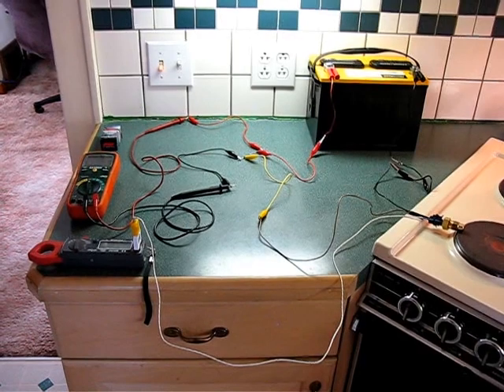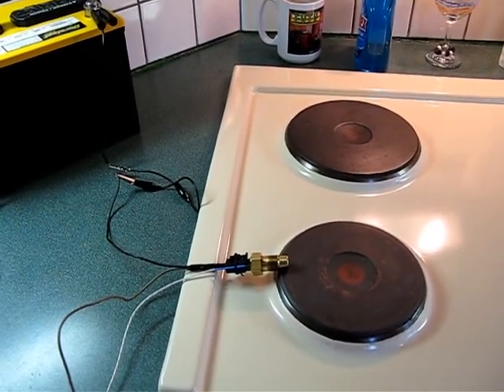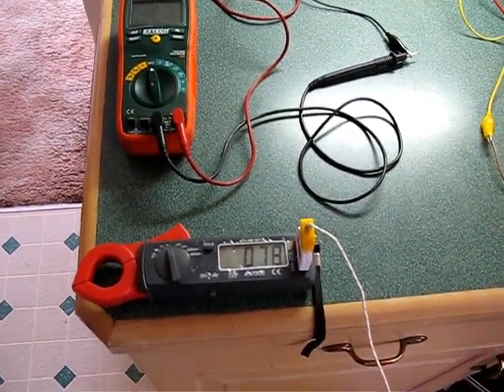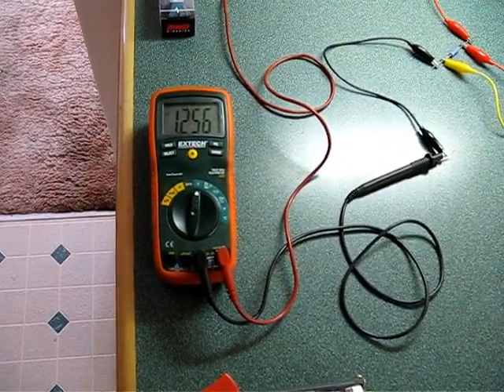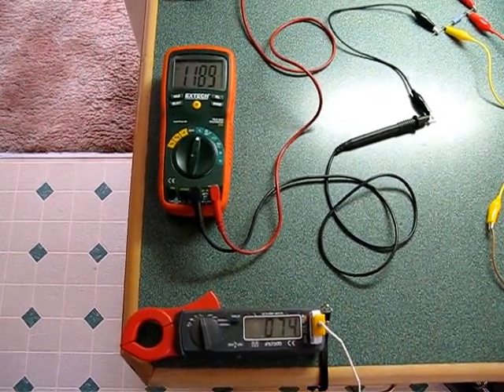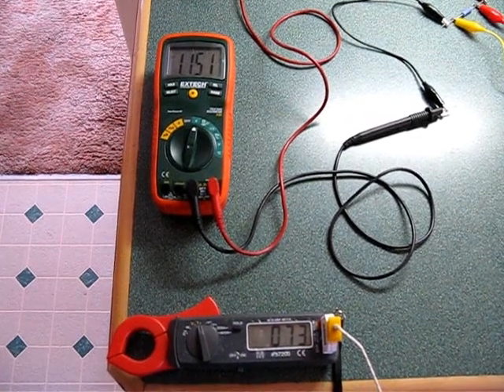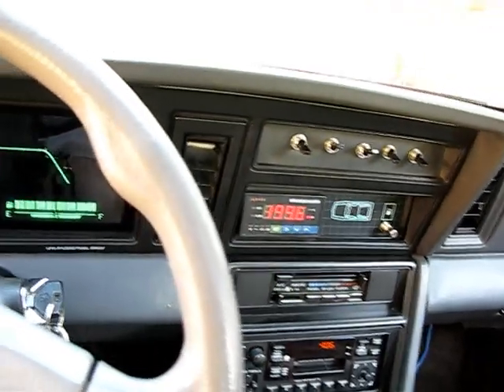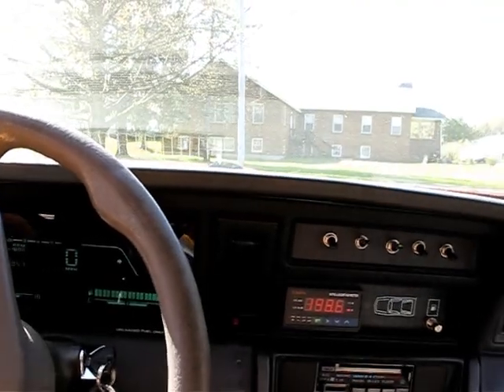May 3, 2013 - Temperature Sensor Experimentation, Installation, & Testing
Ever since smoke came out of my EVTV Green NetGain WarP 9 motor last October when I overheated it during a prolonged highway drive and caused some of the commutator bars to lift, I have been searching for a way to monitor (and hopefully record) the motor temperature. The goal being to drive some sort of real-time display that the driver can use to keep an eye on if the motor is getting dangerously close to overheating, and thus be able to pull over and give it time to cool off before damaging it.

During my research, I noted that the EVNetics Soliton1 Controller has three analog voltage inputs which are then made available within it's data stream and can therefore be extracted & stored via the EVNetics Data Logger program (or a custom-written one).  In order to make use of these inputs, I have been looking for some sort of temperature sensor that would produce a voltage reading in the 0 to 12 volt range.

Since I am not an electrical engineer by any stretch of the imagination, this seemingly simple objective has baffled me for months.  I simply didn't know the right questions to ask of anyone who might already know how to accomplish this feat, nor was I able to stumble upon the correct phrasing so that internet search engines could point me in the correct direction either.  They literally came back with thousands of different products, ranging from a few dollars to thousands, all of which "might" have been what could be a practical method for us in an EV.

After much piteous flailing about, I ended up deciding to look into how the original internal combustion powered vehicle tackled the whole temperature monitoring issue.  My theory was that the automotive engineers would have had to design something that was reasonably simple, worked at 12 volt DC, had a low component cost, and was designed to survive daily on-the-road use in a variety of harsh environments.

As it turned out, the original 1987 Dodge Daytona 2.2L Turbo Engine used two separate temperature sensors.  One sensor monitored the Oil Temperature, with it's apparent sole purpose being to provide a reading in order to move a engine temp needle on the Dashboard from "Cold" to "Hot".  The other sensor monitored the coolant (Anti-Freeze) temperature, and was wired into the original ECU (Engine Control Unit), which then affected the timing of the fuel being injected into the engine, spark plugs firing, and other such things, but had nothing what-so-ever to do with driving the gauge in the dashboard.

The Oil Temp Sender unit was connected with only a single wire (the positive voltage being both supplied and read from the dash itself), with the implication being that it's negative side would be grounded to the engine block.

The Coolant Temp Sensor had two wires coming out of it, one of which was connected to a common ground shared by several other sensors, and the other was connected to the ECU.

With my EV configuration, the electric motor is somewhat isolated from the vehicle chassis as it and the transmission it's attached to are both hanging on the rubber motor mounts.  That, coupled with the sheer size of the Oil Temperature Sender unit (it is a long like a meat-thermometer looking deal) made using that type of sensor somewhat unappealing.

The Engine Coolant Sensor, on the other hand, is a relatively small cylinder that happens to have threaded sides (for screwing it directly into the ICE engine block) and is equipped with a weather-proof two-wire connector making it an easier fit for the application I had in mind.

After much experimentation, and the very generous assistance of the guy at the Cortland Electronics store, we were able to figure out that by rigging up a 1000K ohm resistor, it would divide down the voltage enough that very small changes in resistance of the thermistor within the temperature sensor would now show a measurable voltage difference on a multimeter.

So for a total of about $13 to cover the cost of a single 1000K resistor (which I incorrectly referred to as a "100K" in the video) including the cost of a brand new Engine Coolant Sensor for an 1987 Dodge Daytona, I now have a  sensor capable of providing a roughly 0 to 12 volt output signal that varies measurably according to temperature.

After tidying up the wiring and fashioning a piece of angle aluminum to serve as a mounting bracket, I got the sensor installed in the car and hooked up to the Soliton1.  I then went for a short, but high speed, test drive up on the highway (logging the Soltion1 data the whole time) and measured the temperature when I arrived back at the house.

Starting Temp:  70° F
Starting Voltage:  1.22v
Ending Temp:  96° F
Ending Voltage:  1.97v

I haven't had time to analyze the Soliton1 Data logs yet, but it should be interesting to see how high the voltage peaked during that run.